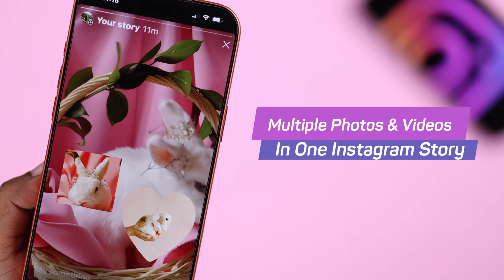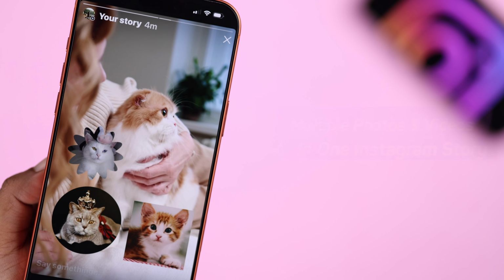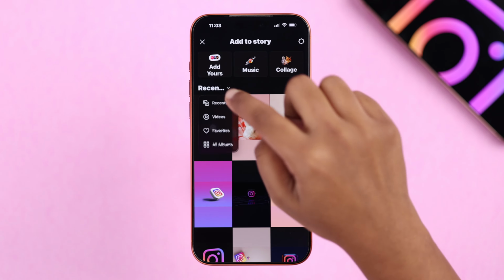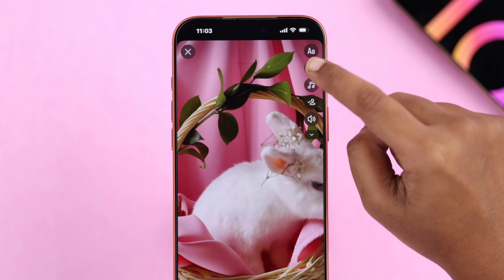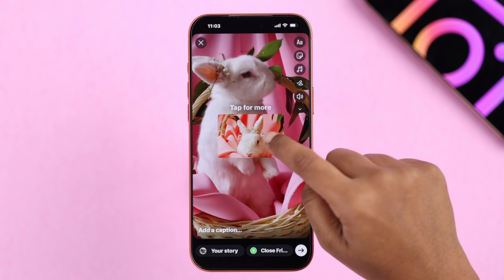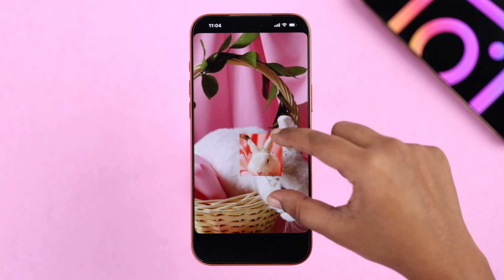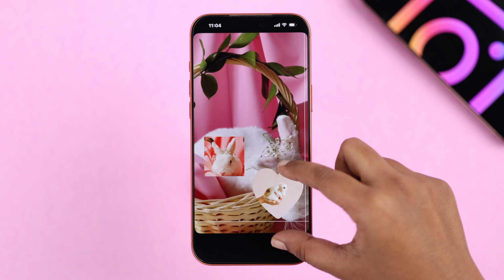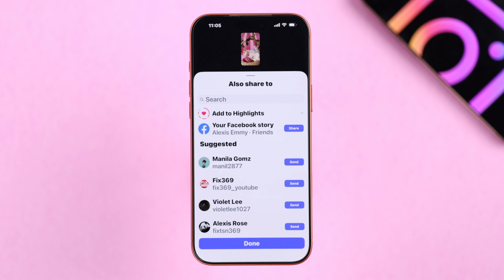How to Add Video and Photo Together On ONE Instagram story! [Multiple]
Looking for the quickest way about exactly how to add photo and video together on Instagram Story after the latest 2026 update, so you can create professional-looking layouts without using any third-party apps?

Whether you want to overlay a still image on a moving video or create a split-screen collage, in 2026, Instagram has introduced new "Layering" and "Cutout" tools that make the process much smoother. Don't worry, the Fix369 Team will walk you through the step-by-step process to combine multiple photos and videos in a single story frame on both iPhone and Android.